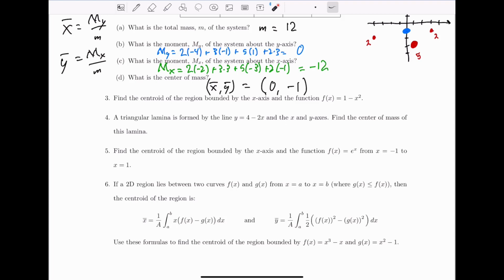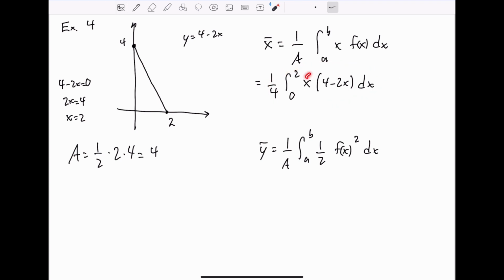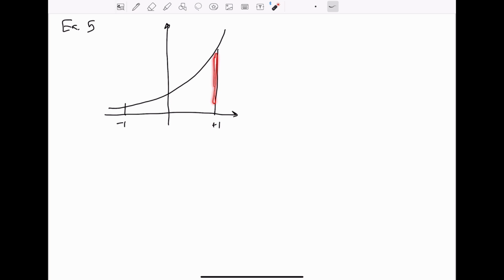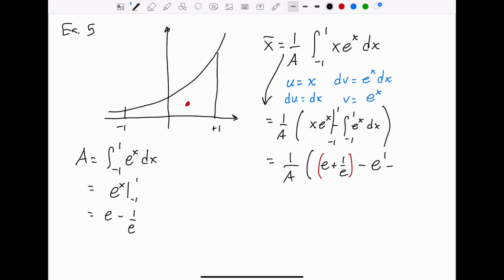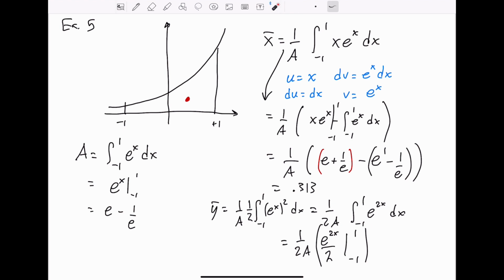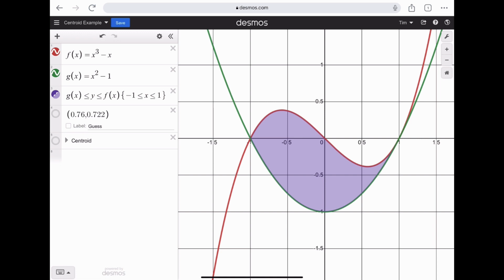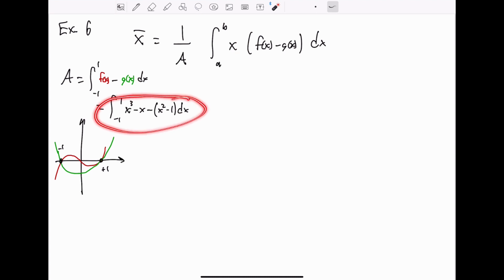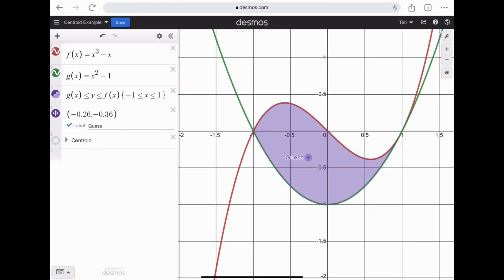Moments and Center of Mass Part 3